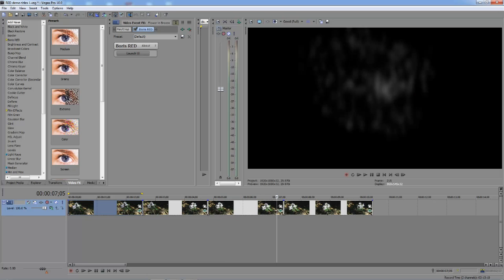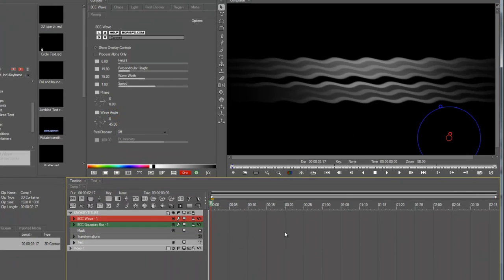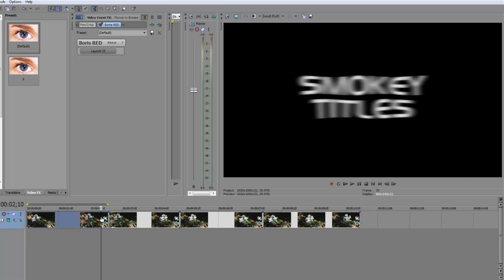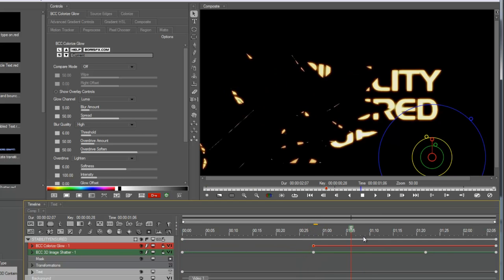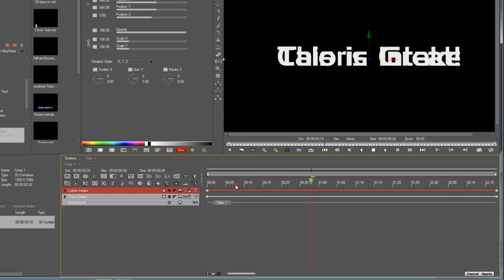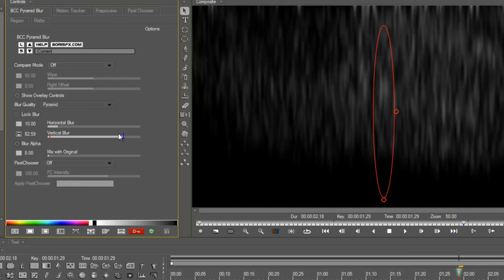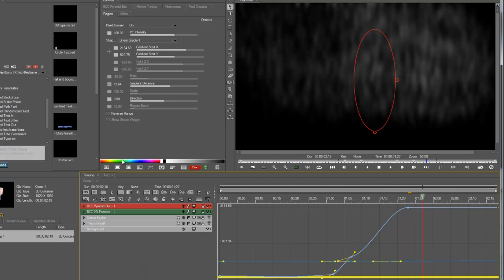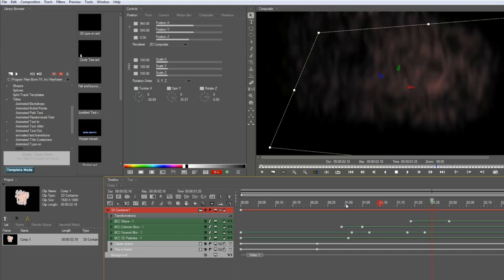Title Effect Animations with Boris RED 5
Learn how to create some really cool titling effects with Boris RED 5 and Sony Vegas Pro 10.